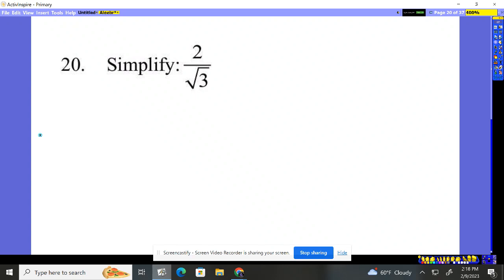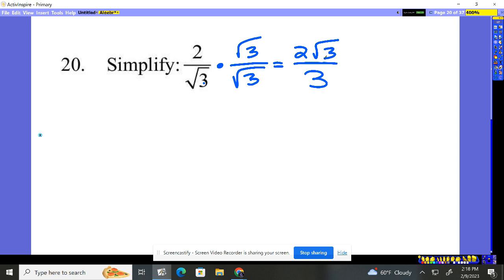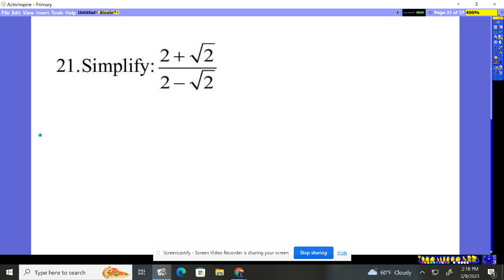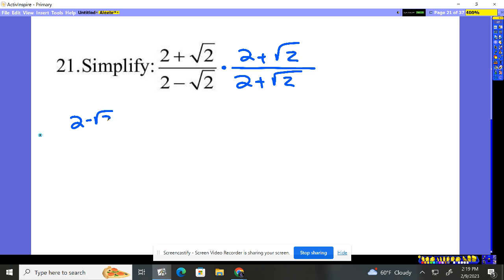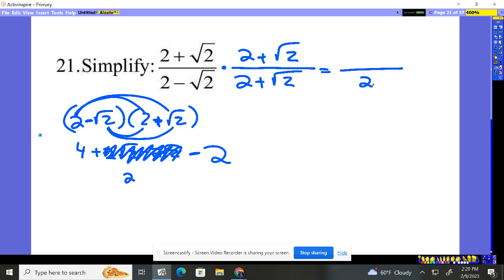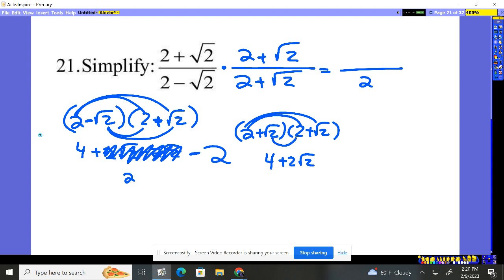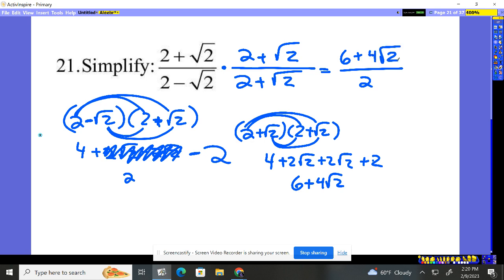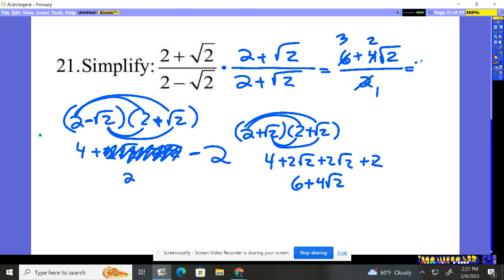Algebra 2 RQ 6 Lookalike #20-21